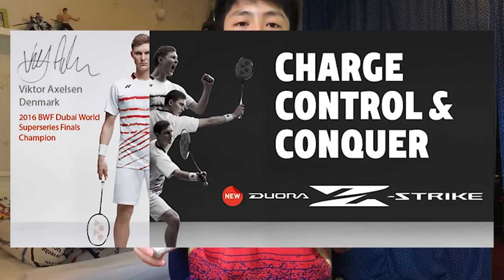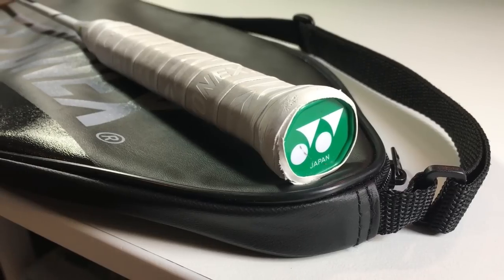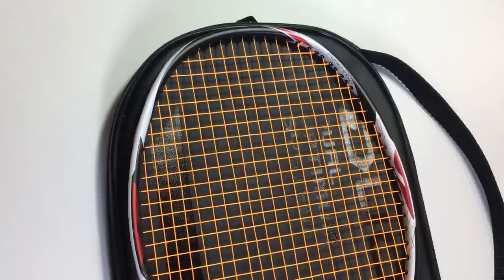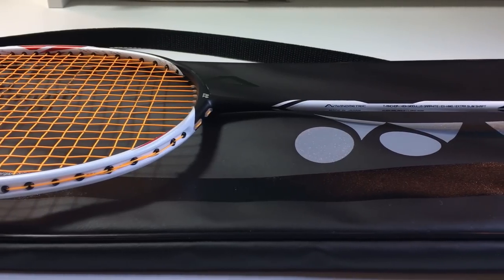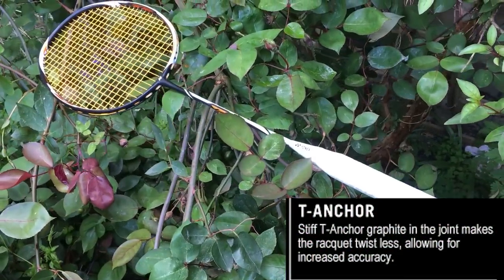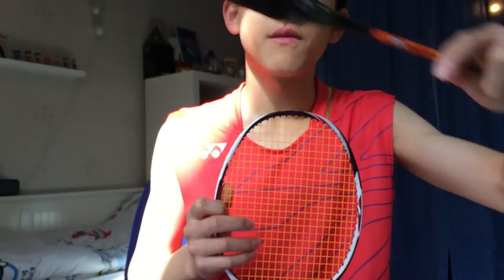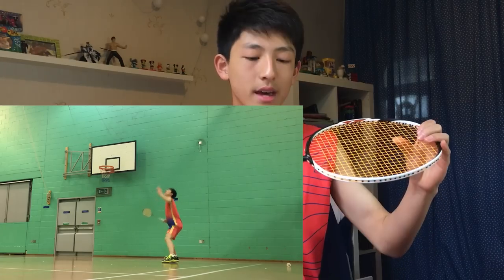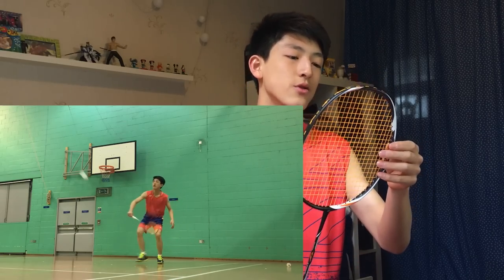YONEX Duora Z Strike In-Depth Review 2017 (VIKTOR AXELSEN)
Official Yonex Duora Z Strike Review
Please mention my name to show my referral of you to their website via Email if you contact them or make a purchase. Their website is currently under construction, if you want an item that isn't on the website or you can't find it, simply email them directly.

FOLLOW MY NEW YOUTUBE INSTAGRAM PAGE FOR UPDATES, I REPLY TO DM MESSAGES!!!

75 Likes for Lin Dan Force Review!